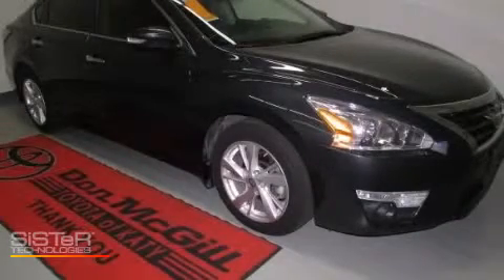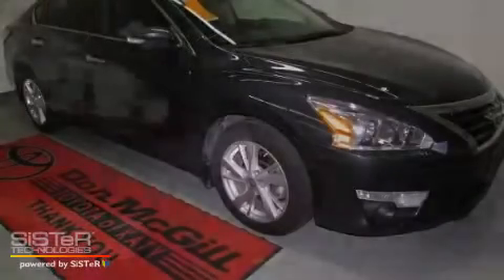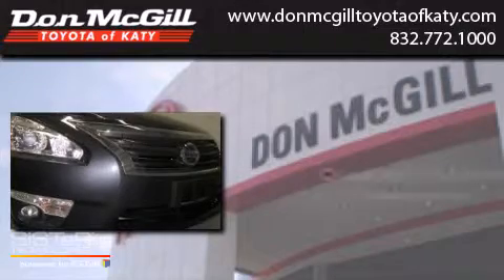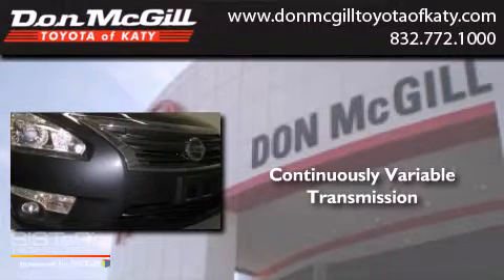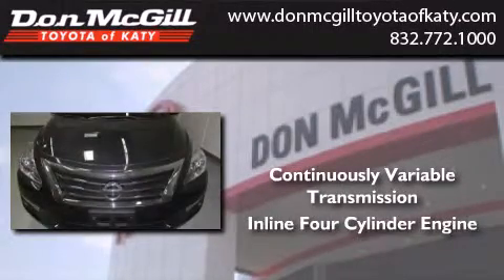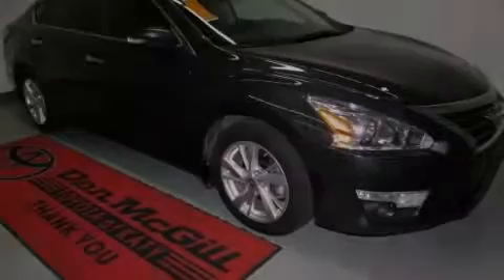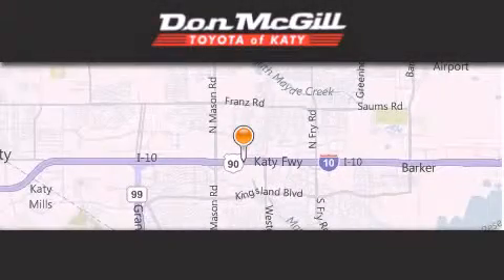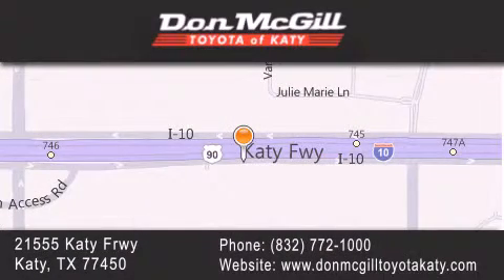Pre-Owned 2013 Altima Katy Texas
We've been honored to serve the Katy Texas area , we promise that your experience at our dealership will exceed your expectations ! Year : 2013 Make : Model : Altima Engine : Gas I4 2.5L/152 Trans . : Variable Exterior : Metallic Slate Miles : 13,475 Stock : K38089A Don McGill Toyota of Katy - GST 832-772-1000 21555 Katy Freeway Katy , Texas 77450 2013 Katy Texas